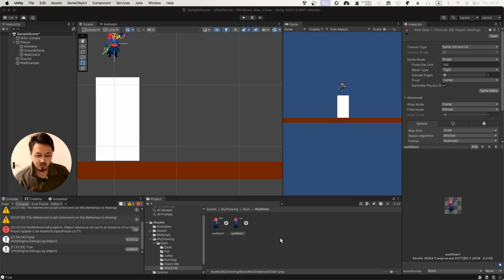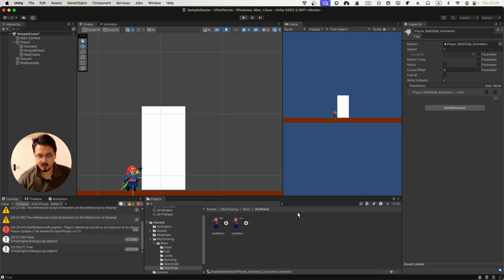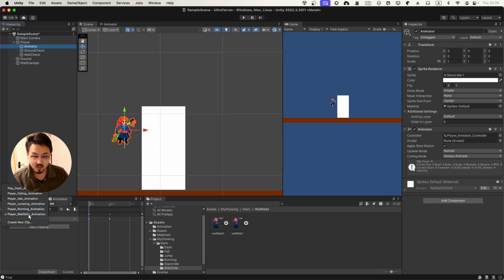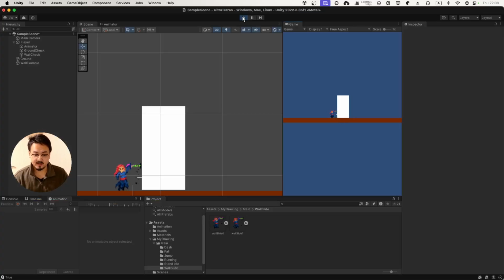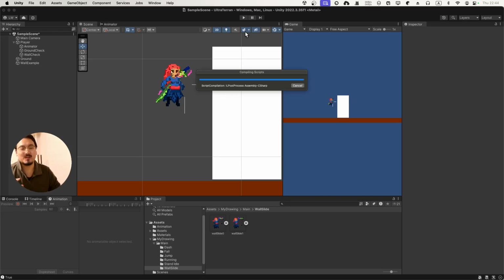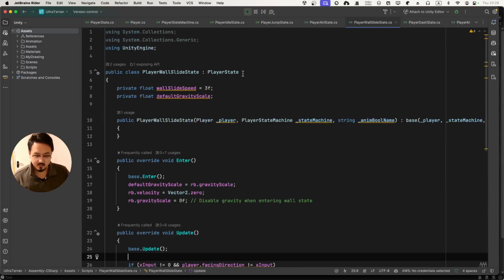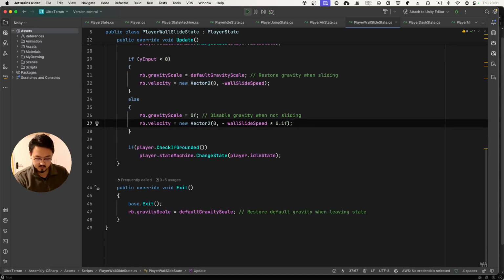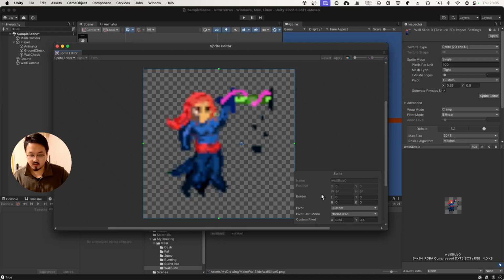DevLog Complete RPG Unity Game from Start to Finish PART 22 Wall Slide Part3